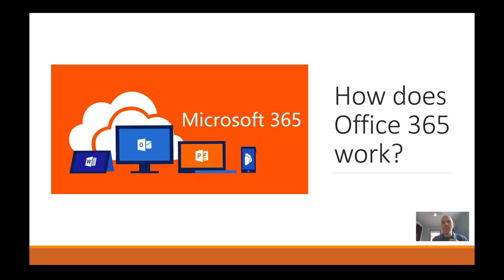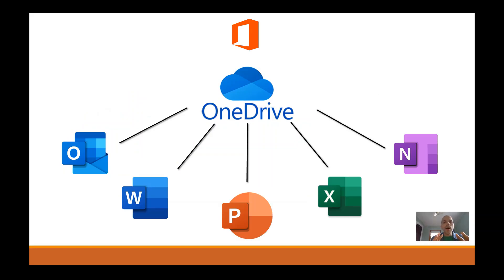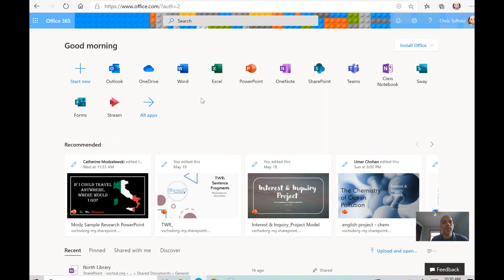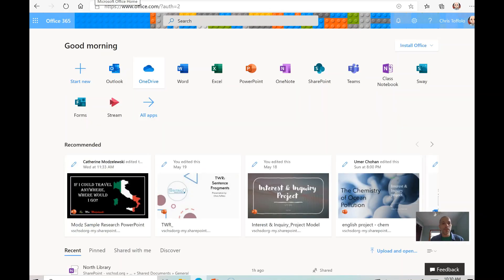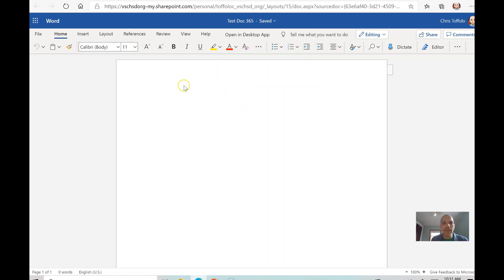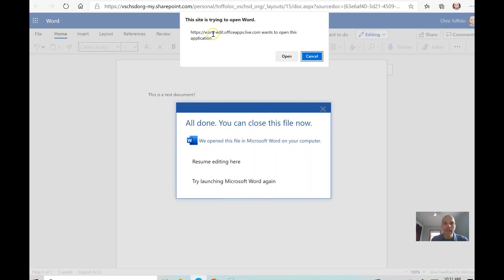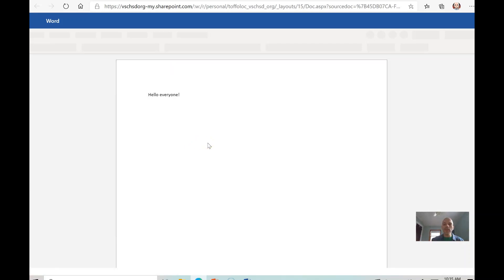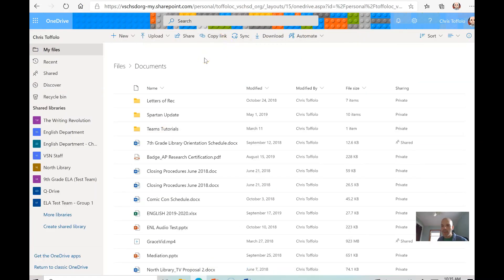ForTeachers: How does Office 365 work?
Office 365, also known as Microsoft 365, is a great learning management system for schools. However, there's some nuance to what it can do in terms of where things are stored, how to collaborate, and the difference between desktop and browser apps. This video covers the following:
00:48 - What's saved in OneDrive?
02:22 - What's saved in SharePoint?
05:25 - Desktop Vs. Browser Applications
09:45 - Saving in OneDrive from browser and desktop